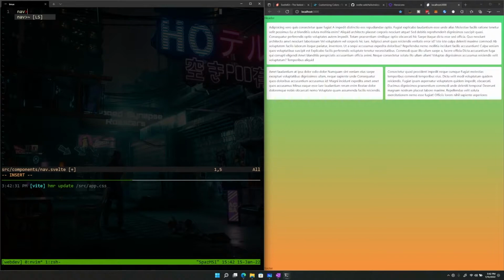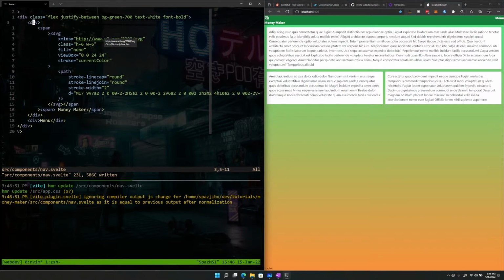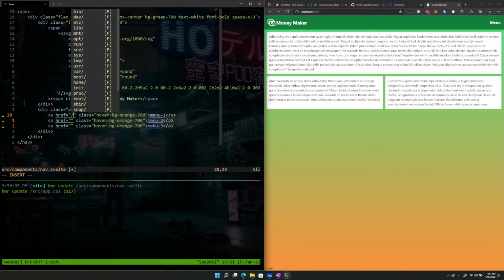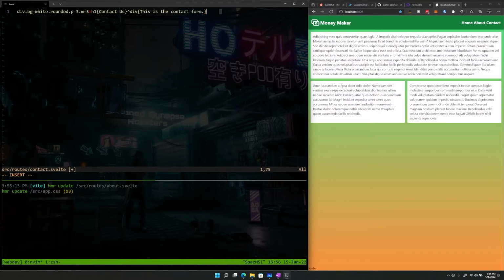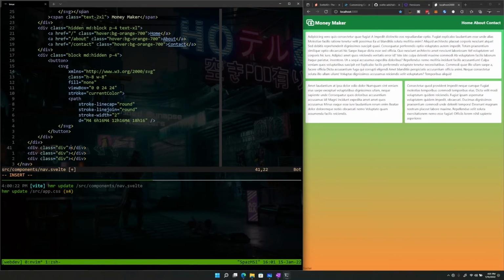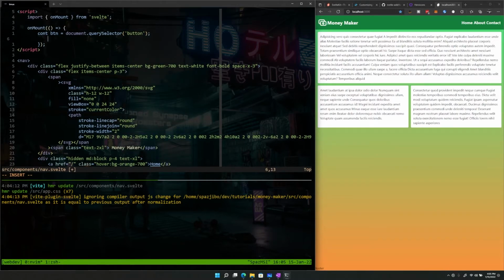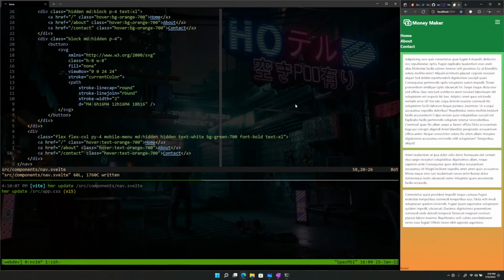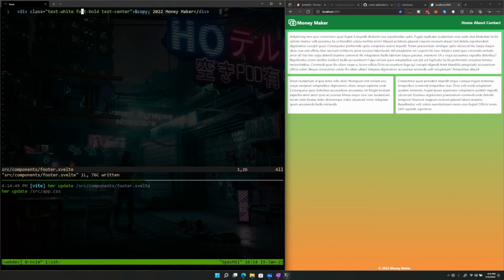Sveltekit And Tailwindcss Episode 02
In this episode we will be adding navigation to our application including responsive mobile menu.

Source code from this episode can be retrieved from my github repo

To get the final version from this episode checkout the episode02 tag.